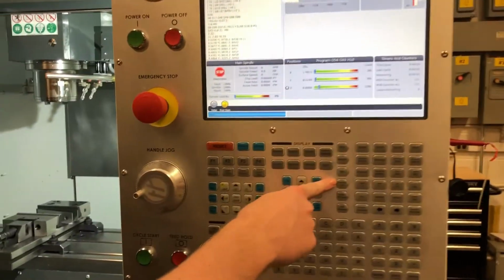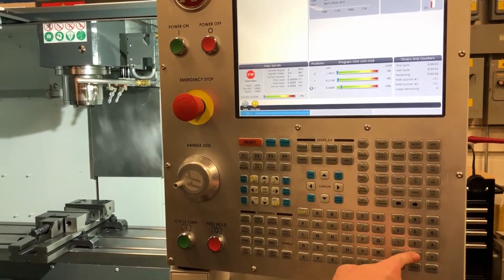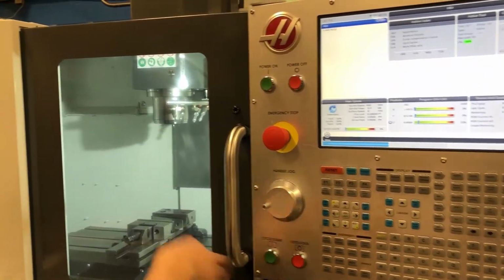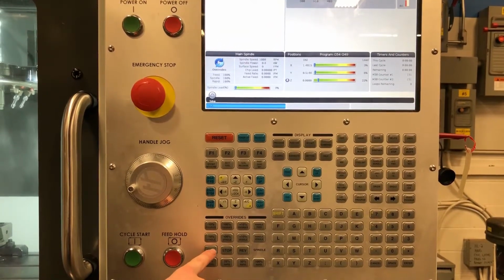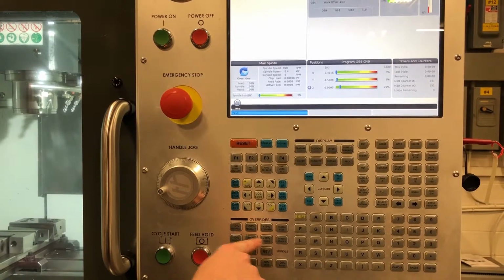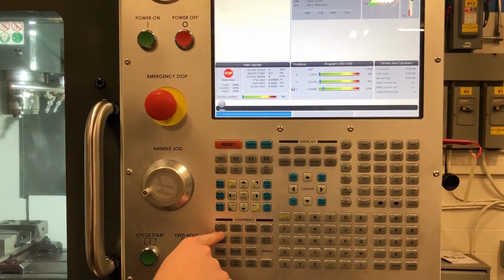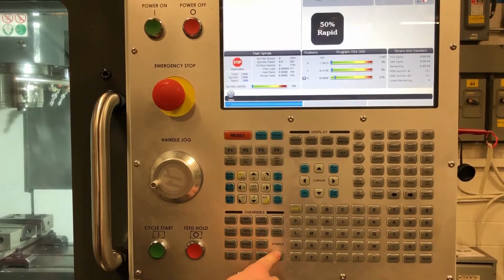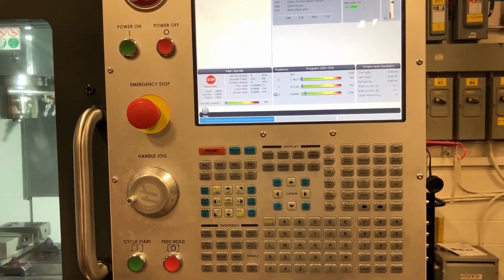# 4 Safety Operations Check list Videos Tool Change and overrides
How to complete a tool change and alter speeds and feeds  on a Haas C.N.C Mill

Download the link below for a copy of my safety check list

Safety operations check list for HAAS C.N.C Mill